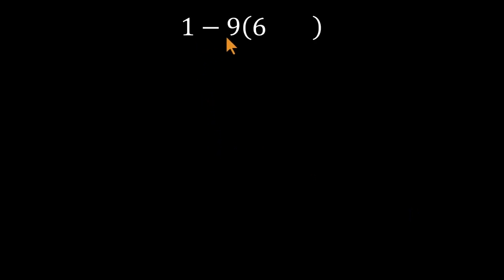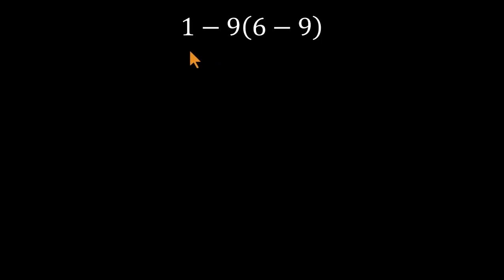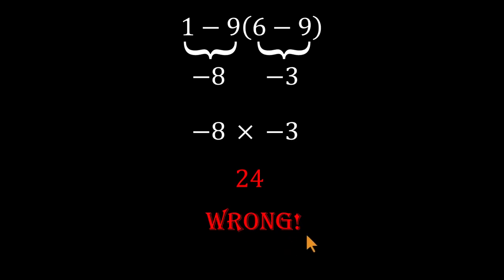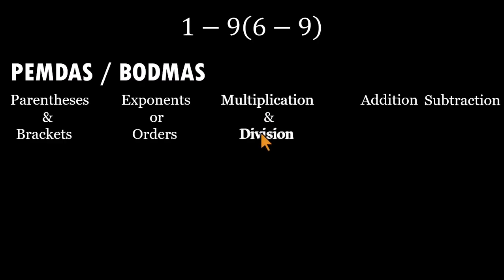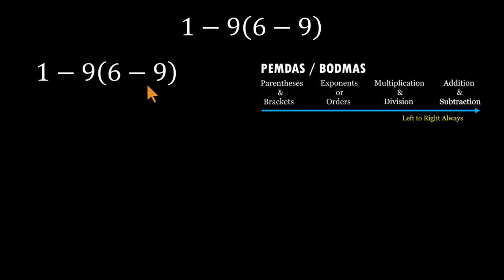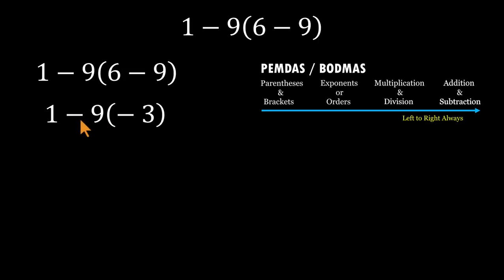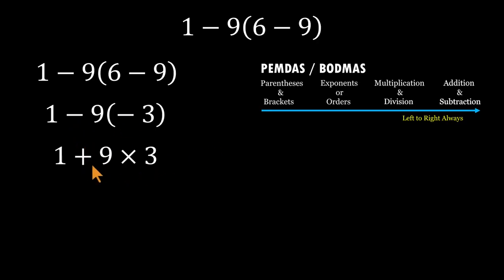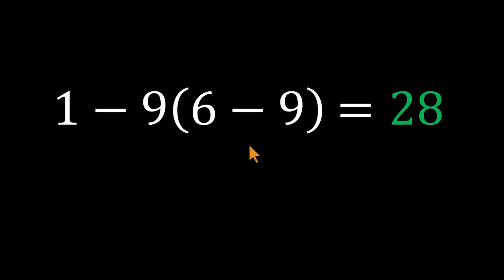The BIG Math Mistake 80% of People Make with This Simple Expression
Most people look at 1 − 9(6 − 9) and rush straight left to right… and that’s exactly how they end up with the wrong answer: 24.

In this quick breakdown, we walk through the incorrect approach first, then slow it down using the proper PEMDAS/BODMAS rules to reveal the real answer — 28.

You'll see why parentheses matter, how sign changes flip the operation, and why multiplication takes priority even when addition appears first.

If you love short math explainers that look simple but pack a sneaky twist, you’re in the right place.